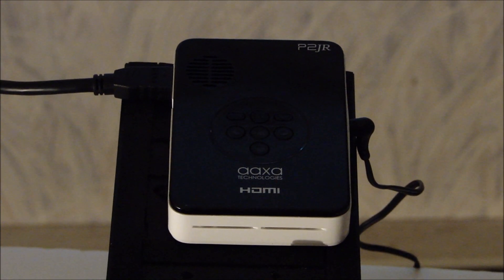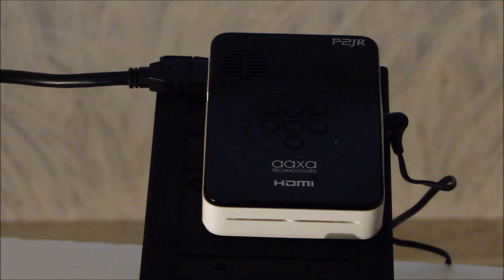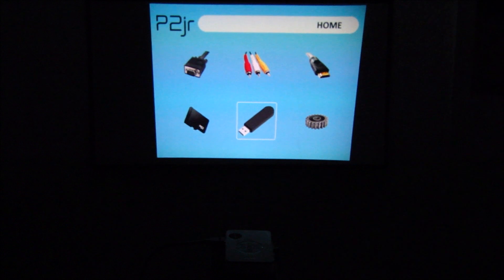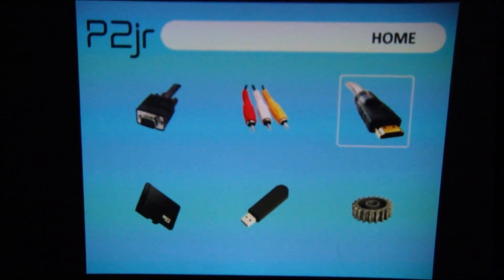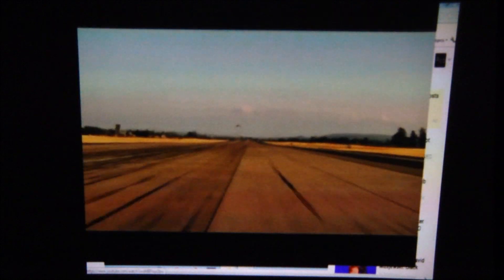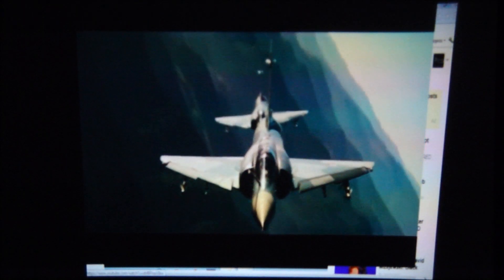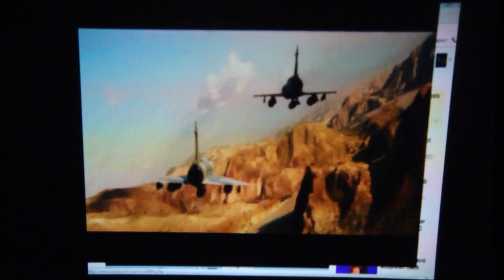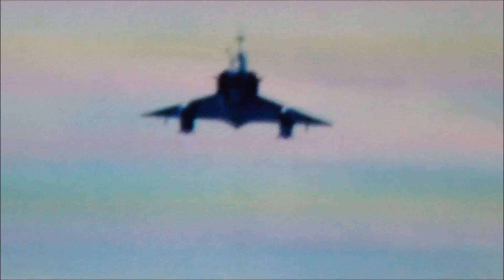Ultra-low cost DLP Pico Projector Review: The Aaxa Technologies P2 Jr.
Picopros takes a look at the video quality of the Aaxa Technologies P2 Jr, a pico projector that retails for less than $200.  Be sure to check out htp:// for all the details.  Also, you can purchase the P2 Jr.